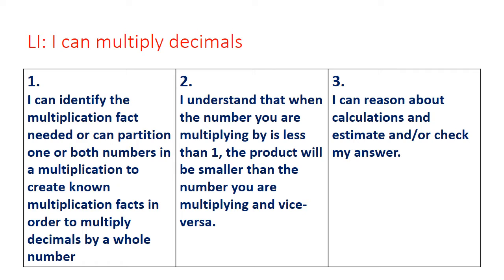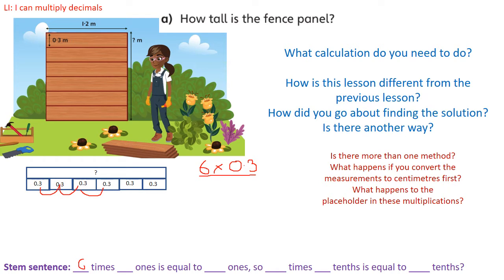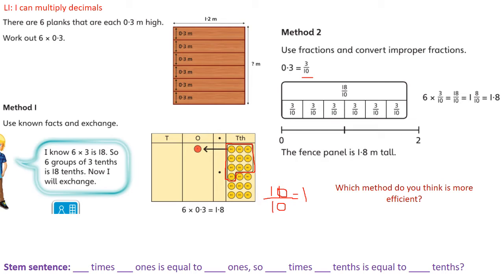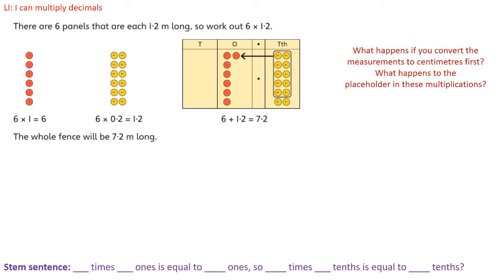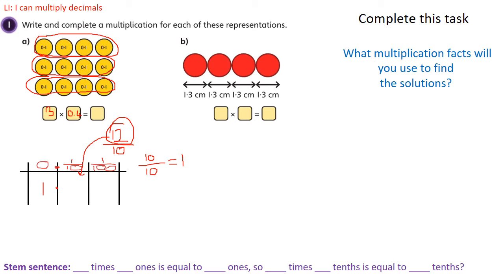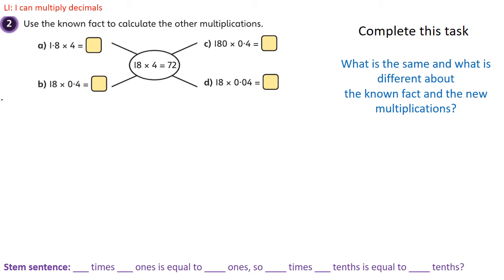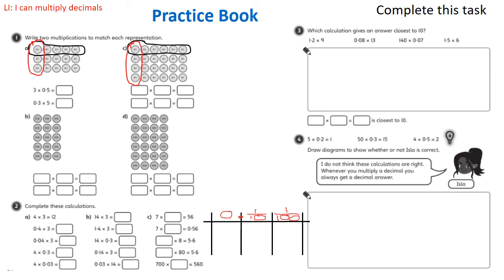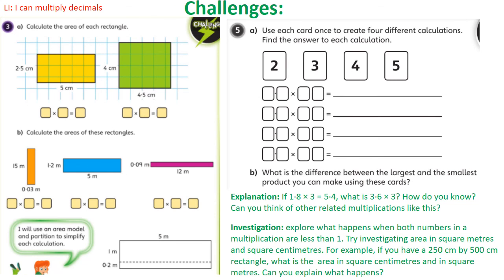Wednesday 10th Feb Maths Year 6 video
Mrs Follows from Long Mead Community Primary School talks through a Maths lesson on multiplying decimals.